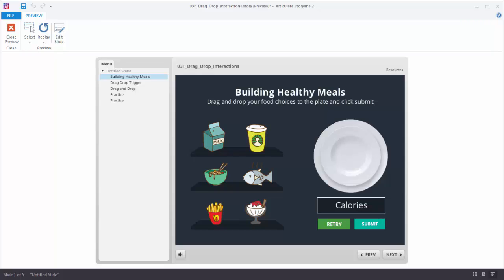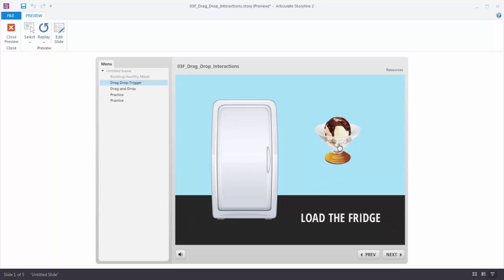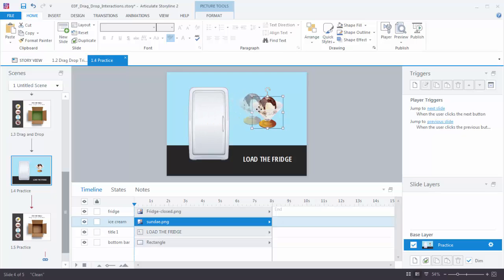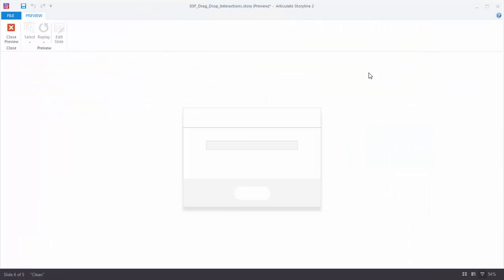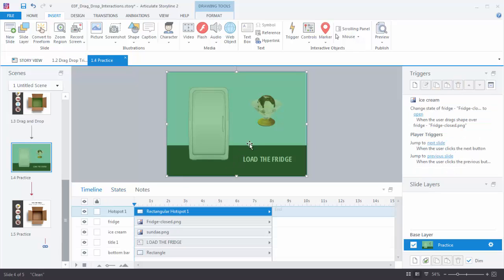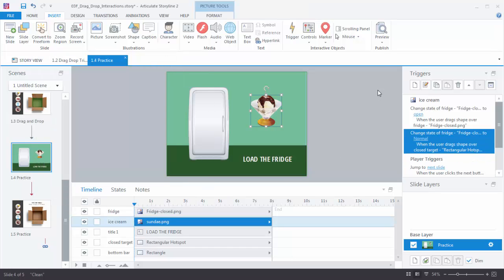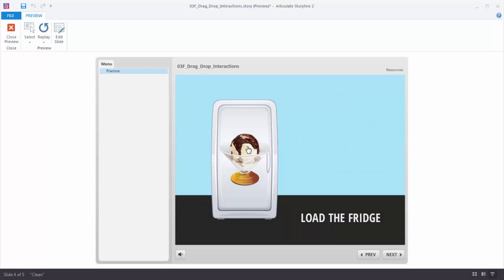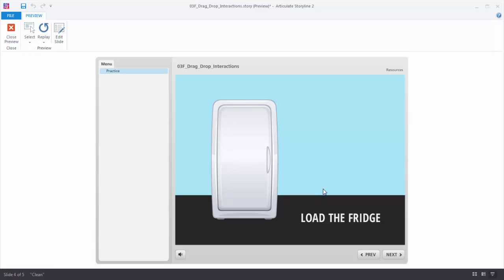Getting Started with Storyline 2: Creating drag and drop interactions using triggersi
In this tutorial, we'll show you how to create a drag and drop interaction in Articulate Storyline 2 using triggers. Learn more and download the practice files in this E-Learning Heroes post